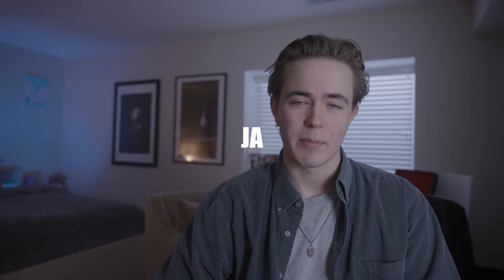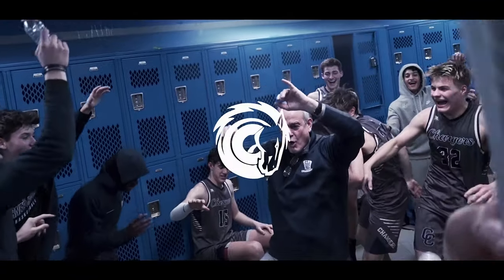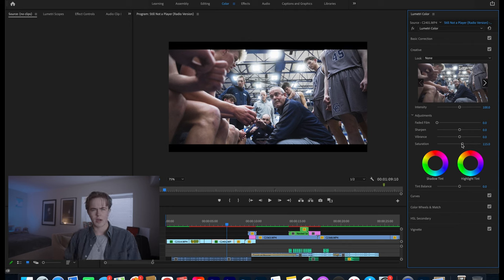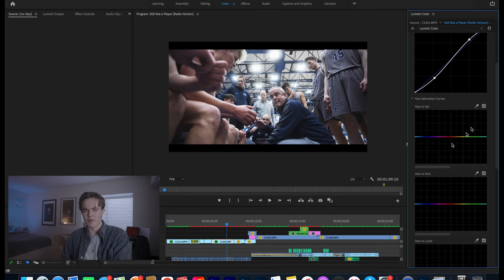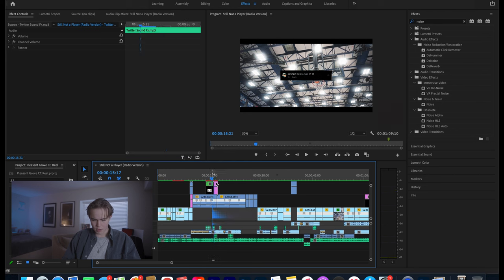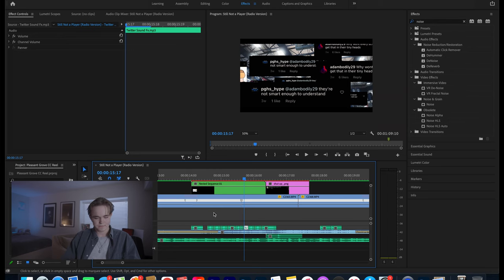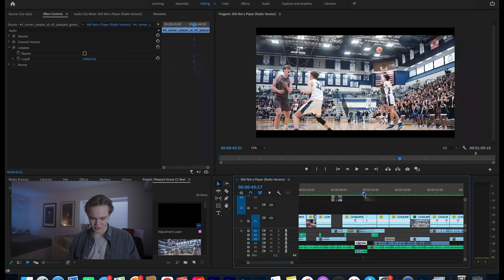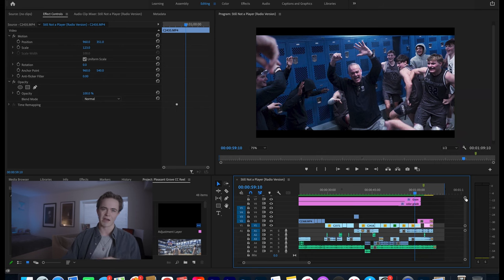CINEMATIC BASKETBALL REEL: EDITING BREAKDOWN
My Custom Picture Profile for Sony Cameras

(FYI, I primarily shoot SLOG3 when shooting with 4:2:2 10 bit footage. This profile just makes editing a little faster and less strenuous on non-10 bit footage)

-Gamma: Cine4
-Black Gamma: +7
-Knee: Auto
-Color Mode: S-Gamut3.Cine
-Saturation: -5
-Color Phase: 0
-Color Depth: Standard
-Detail: 0

MY KIT:
Sony A7IV
Moment CineBloom 10% Diffusion Filter
Rode VideoMicGO
Smallrig Cage
Nato Rail and Nato Top Handle
Arri Locating Pin Monitor Mount
Blackmagic Monitor

Any questions or comments, feel free to drop them below :)